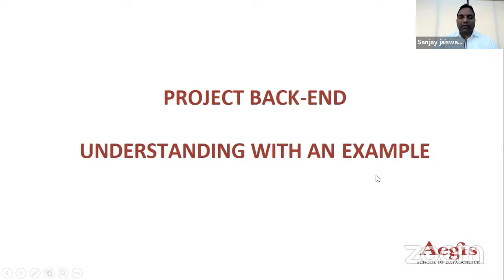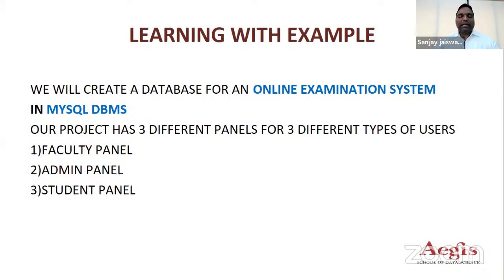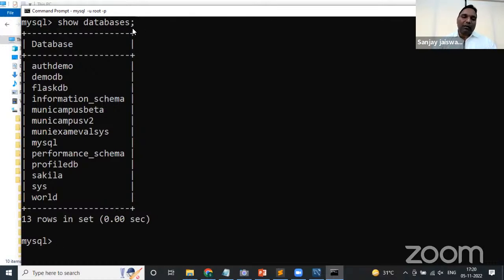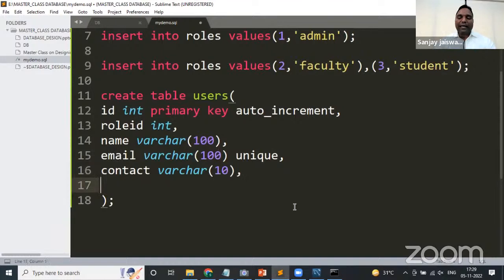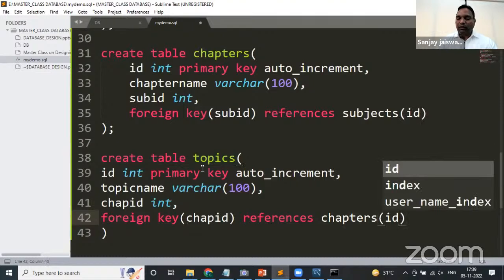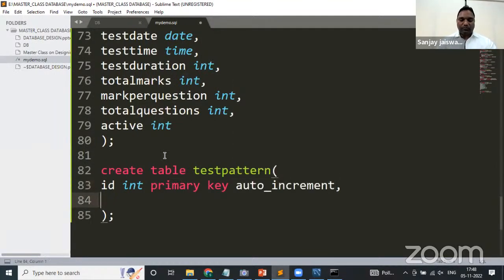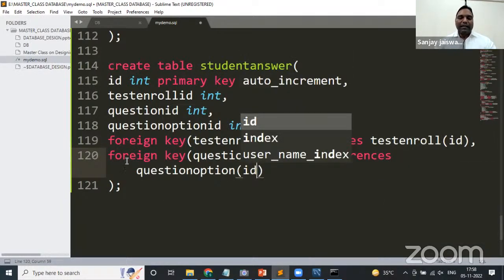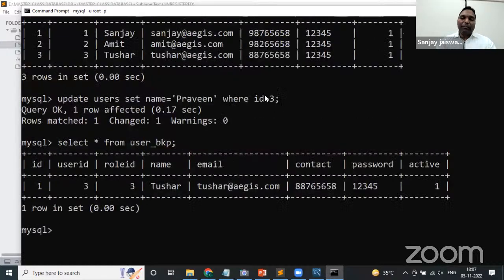Designing Database for Projects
Watch this video to get a complete hands-on with our 👨🏻‍🏫  Full Stack Expert, Prof. Sanjay Jaiswar
as he explains about Database Designing

In this Video you'll learn:

✅Proper attributes and datatypes
✅Proper Relationship between tables
✅Normalization
✅Indexing
✅Triggers